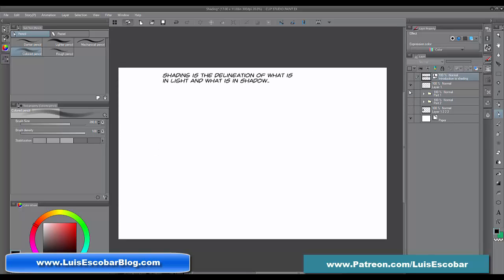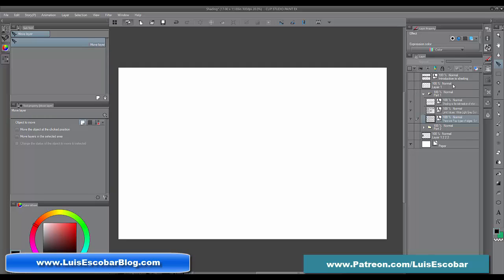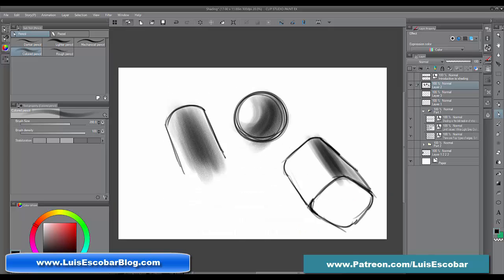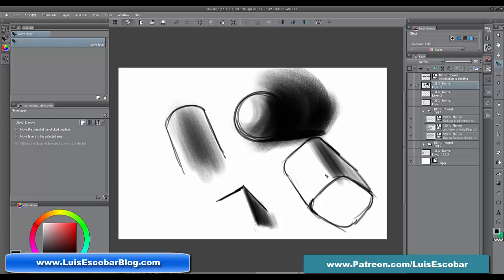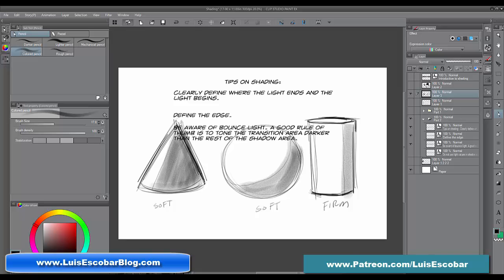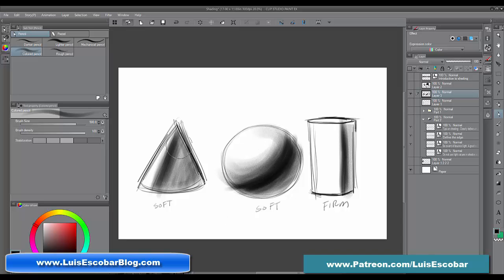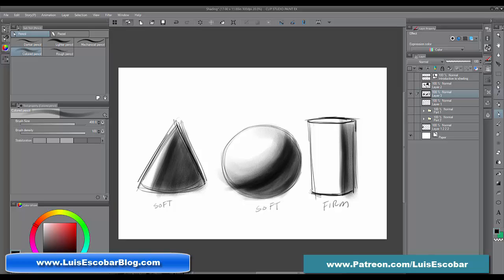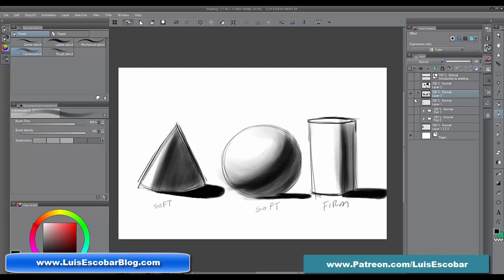Introduction to Shading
Shading can be a tricky thing.  It’s one of the first things people think about when they think about drawing. It’s also something that can be very difficult to get right.

Most of the shading information that I’ve seen explain shading but rarely do they ever explain “edges.”

Edges are the type of gradient you use to shade a form depending on the objects structure and the type of light it gets hit with.

In my video I go over the type of edges you can use when shading and when they’re used. I also show you some very simple things you can do to map out your shading before you even start.